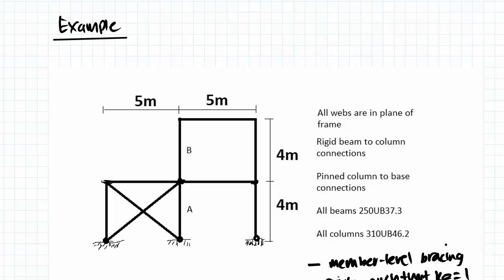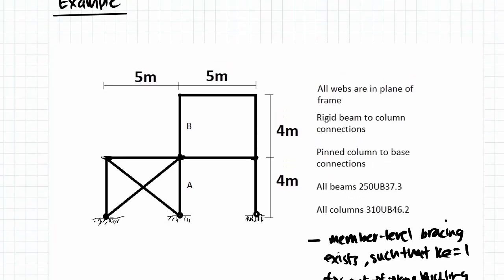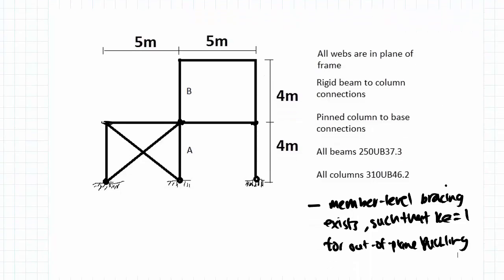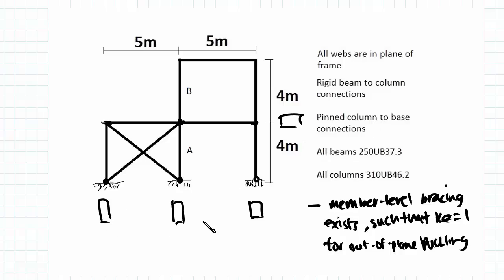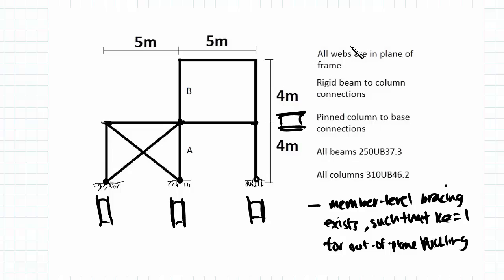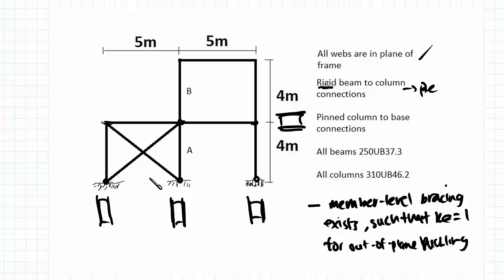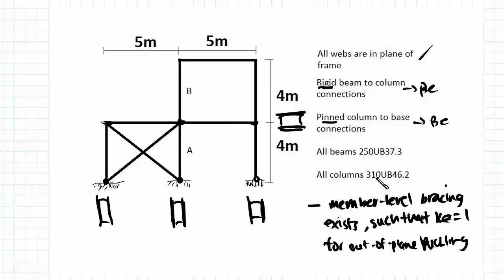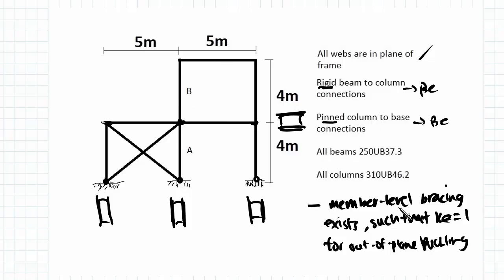Compressive Capaicty of Columns Example: Steel Structural Design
for more FREE video tutorials covering Steel Structural Design.

In this example we will be looking at an example of a steel frame consisted of 250UB37.3 beams, 310UB46.2 columns and a cross bracing. Our objective is to determine the design member capacity for the steel frame. To do that we will need to calculate the effective lengths and the design member capacity for two given columns. We will discuss the frame’s configuration and we’ll get the dimensions and properties we need from the steel tables. Next, we will determine if column A is braced or sway and proceed to the calculation of the effective length using table 4.6.3.3.